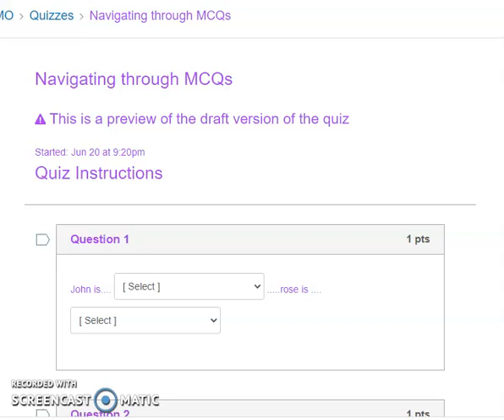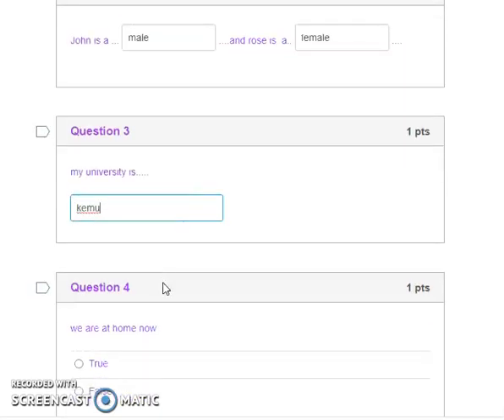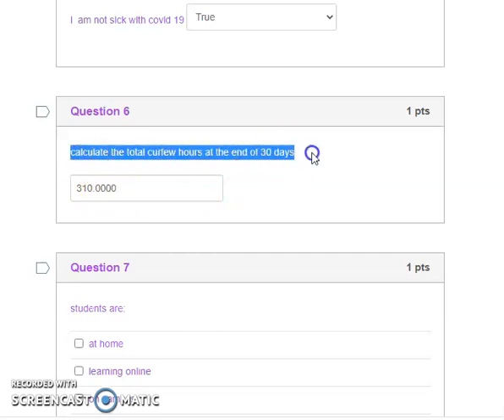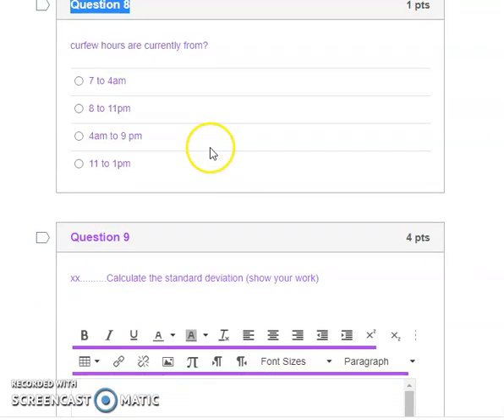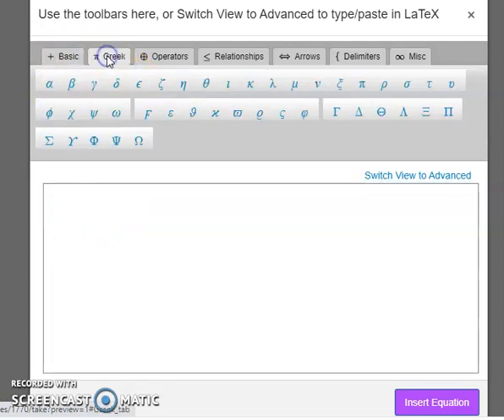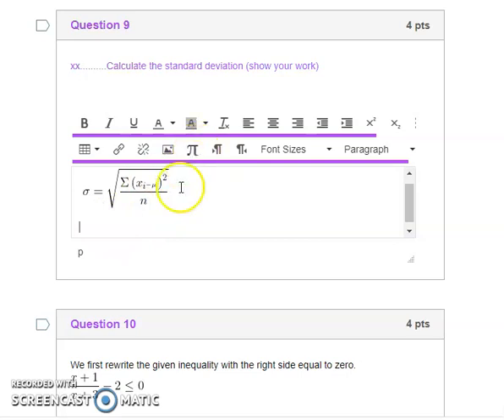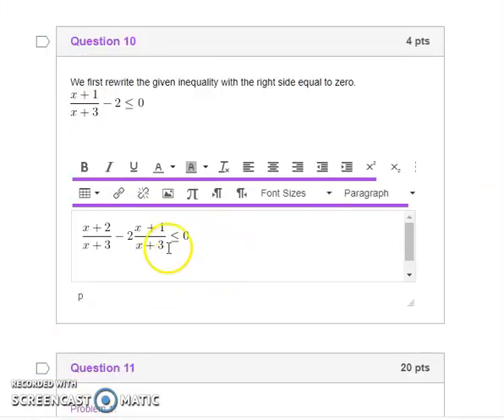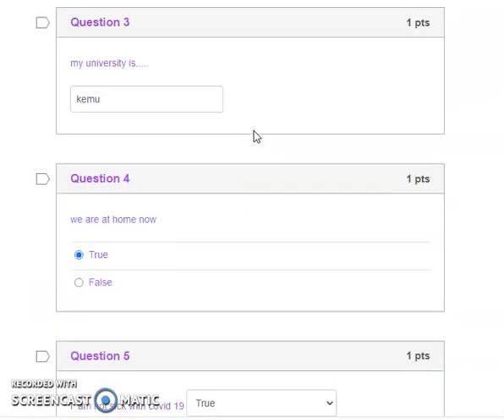Navigating through types of MCQs #82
What kind of MCQS should you expect..all or any of this...so here is a quick hint on how to tackle each type of question...yes.. even  math can be done in the platform all you need is practice within the system.